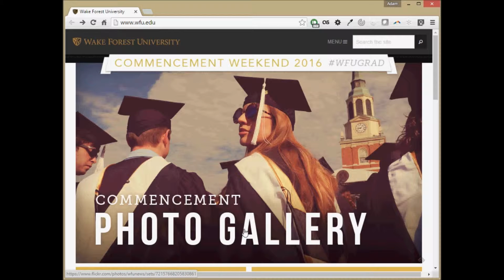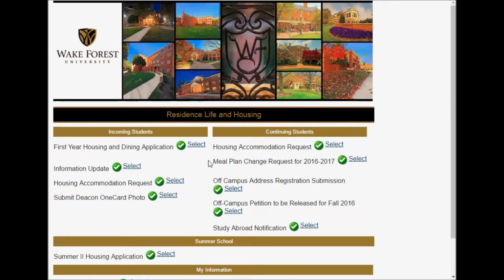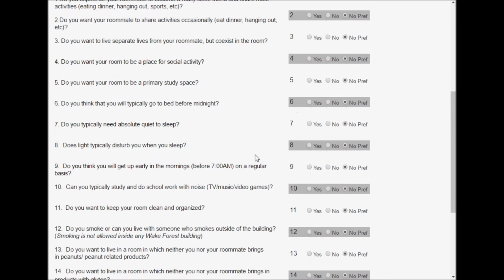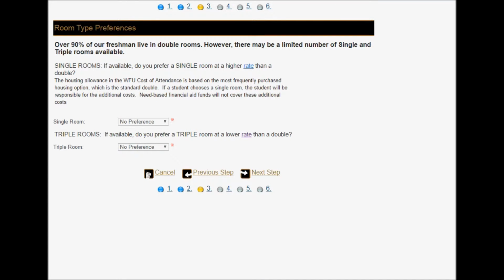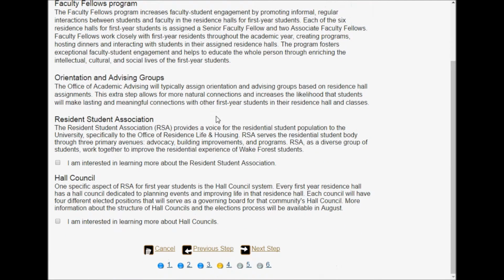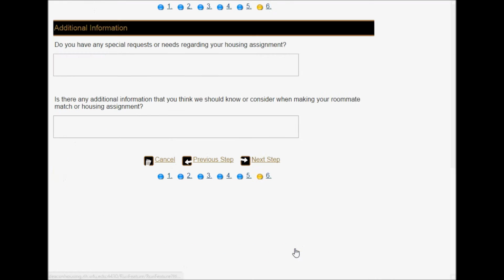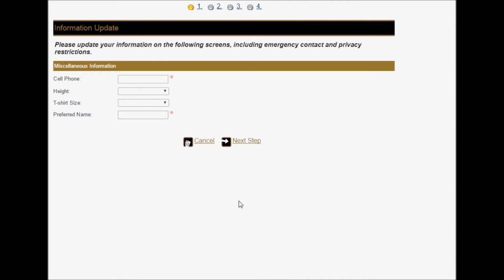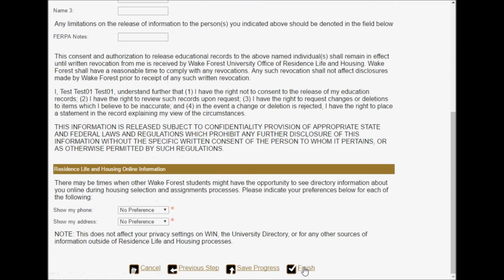First Year Housing Application Tutorial 2016